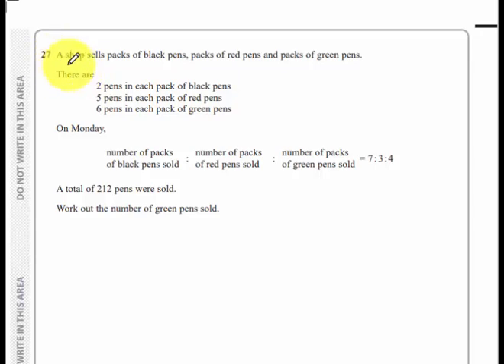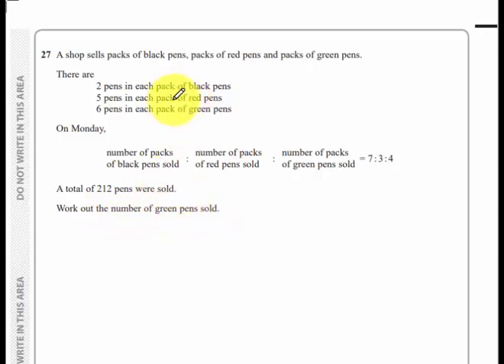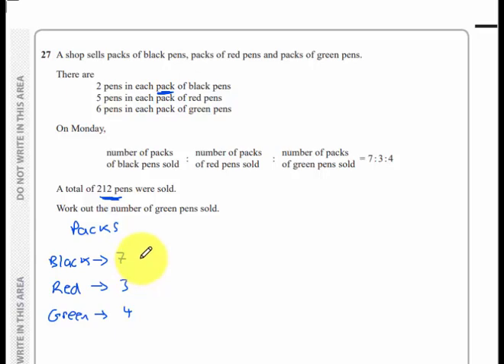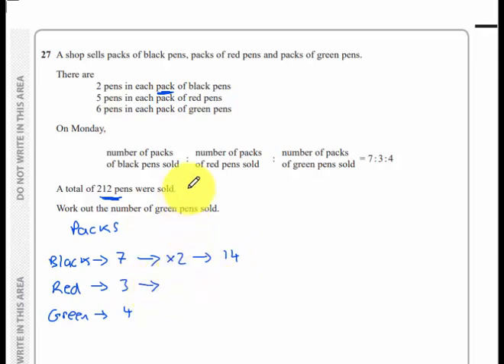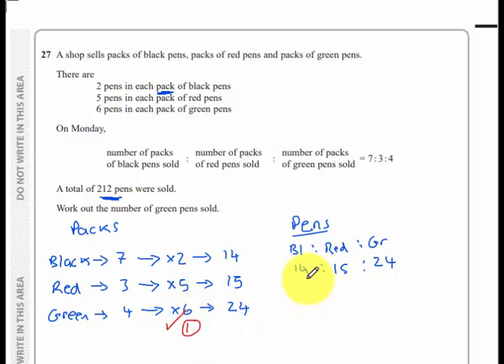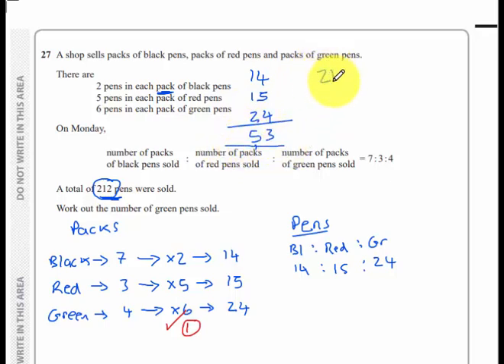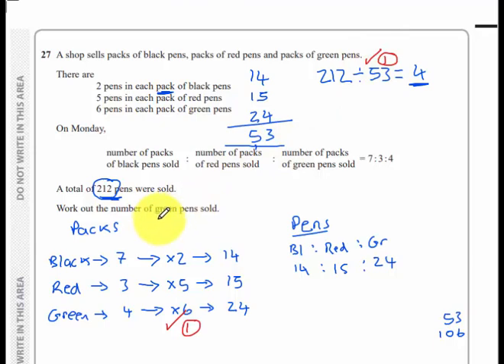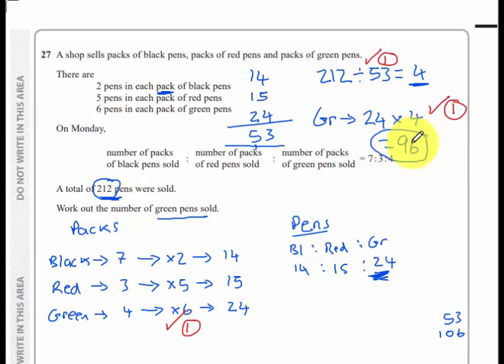2019 - Summer - 1F - Q27 - Edexcel Foundation